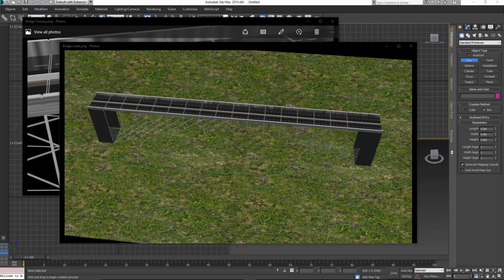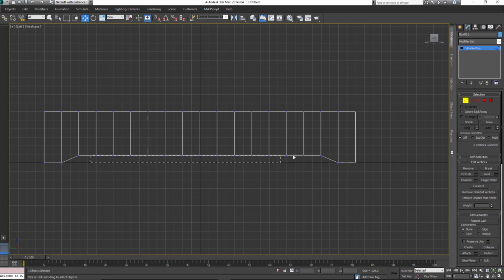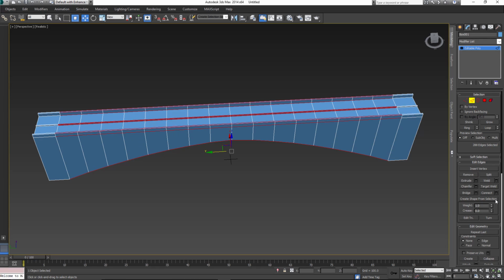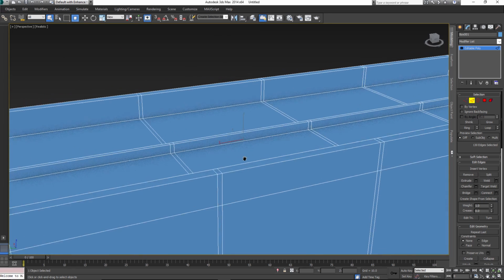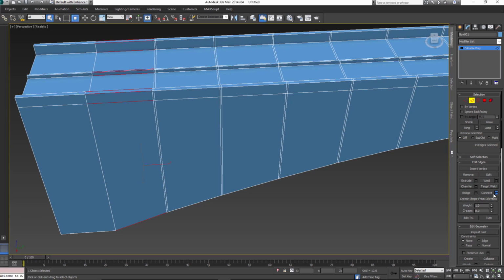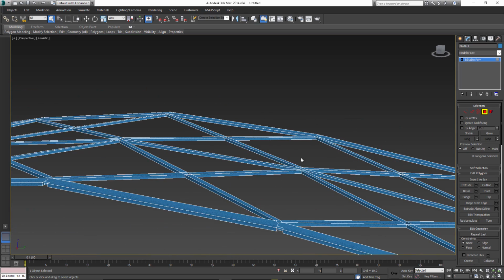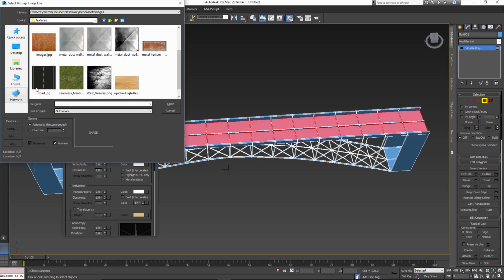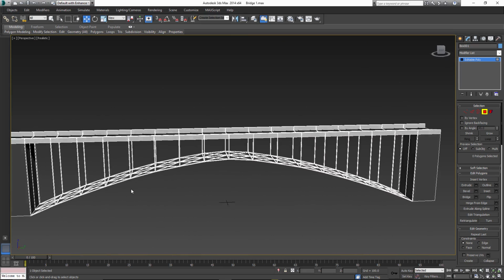3ds Max Lesson #22 - Modeling A Bridge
In this lesson, we are going to model a bridge in 3DS Max 2014.
We will create the trusses and other objects for this model.
However, please keep in mind that this is NOT to be used as a model for design for TV, Movie, or Video Game.
Unless you go about creating all of the other objects, to complete the model accurately.